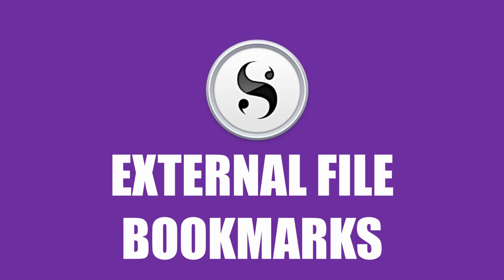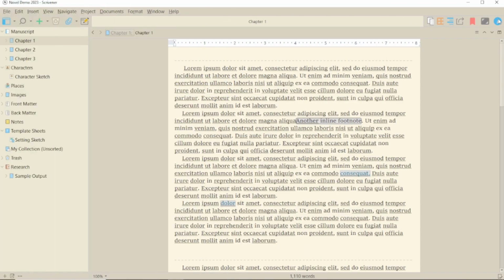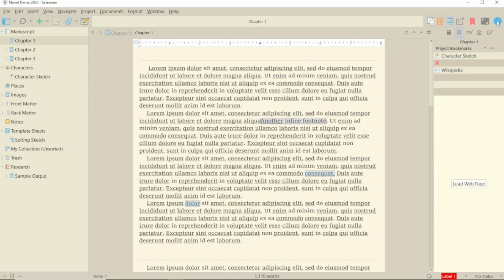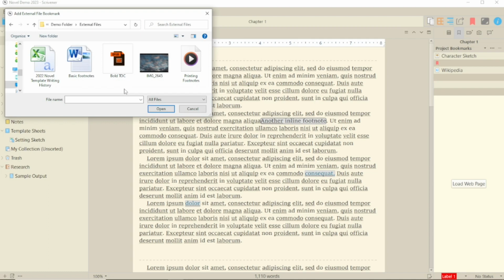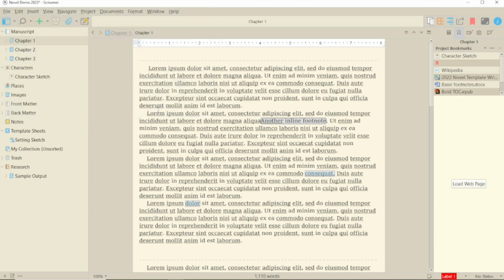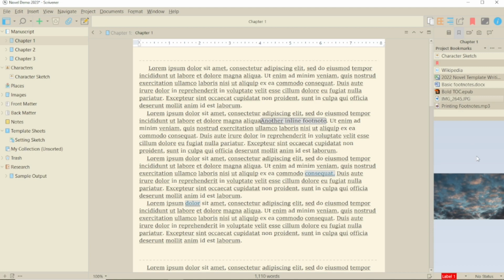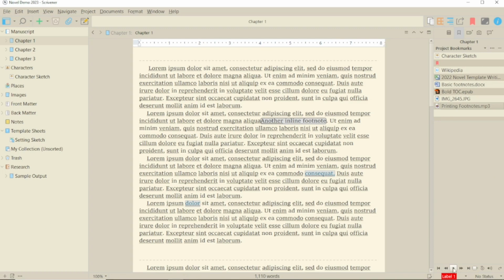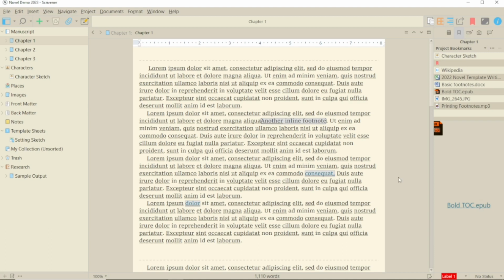Scrivener 3 for Windows: External File Bookmarks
Today, I’m talking about External File Bookmarks, that’s files on your computer, in Scrivener 3 for Windows.